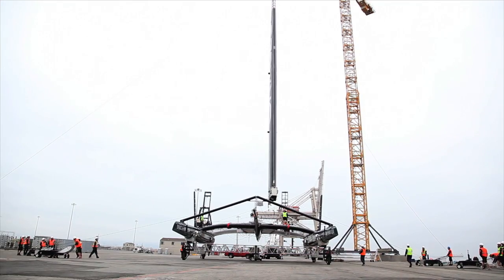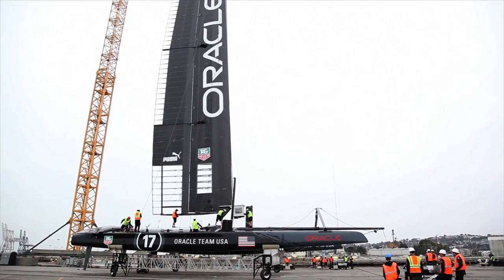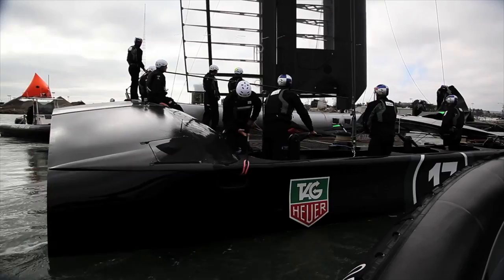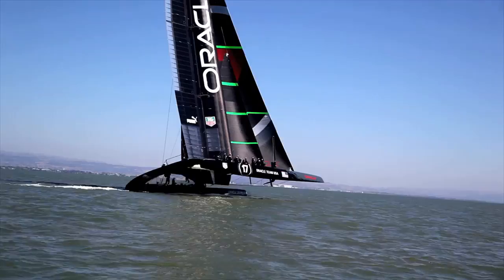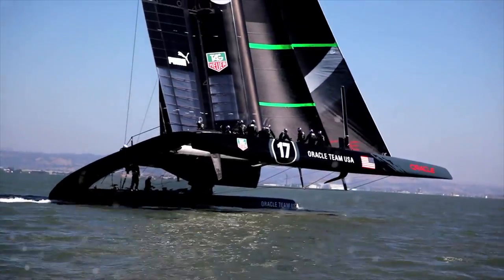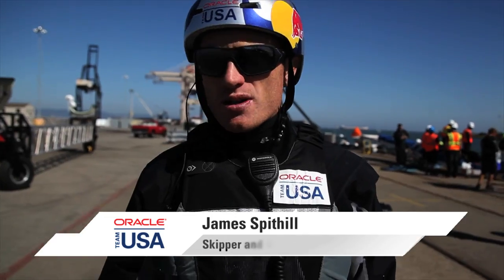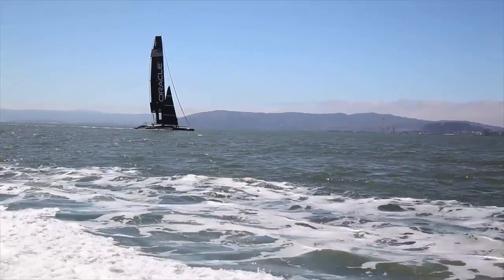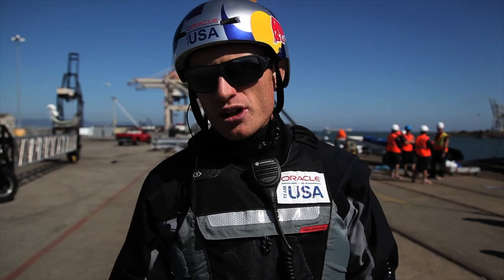ORACLE TEAM USA 17 Back on the Bay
ORACLE TEAM USA's AC72 was back on the water -- only the second day of sailing for the new boat. The crew, along with a team of engineers and designers, sailed 17 around the San Francisco Bay, checking structure and systems.